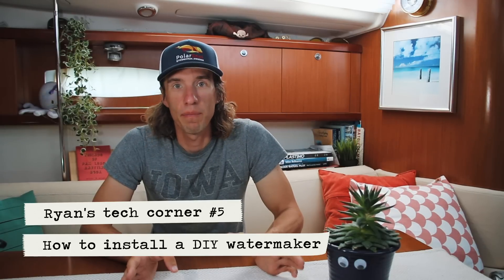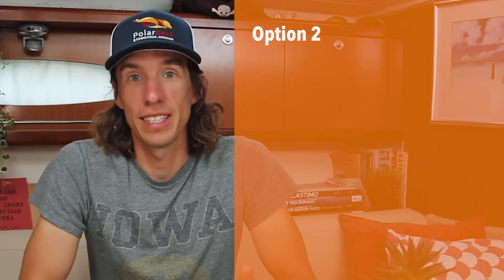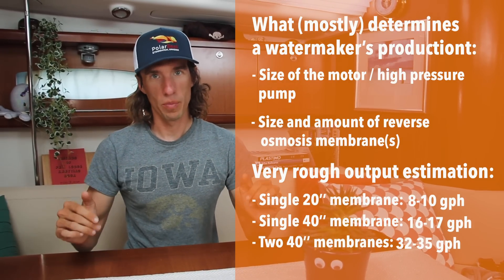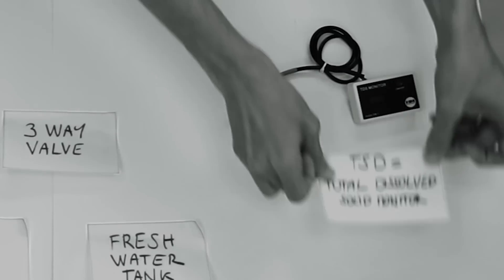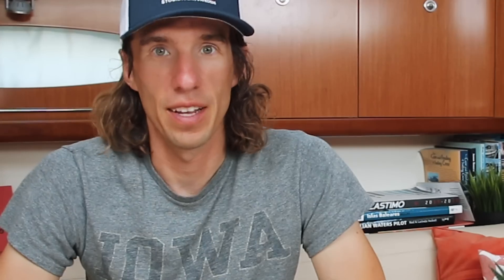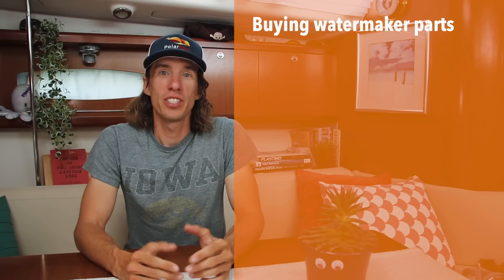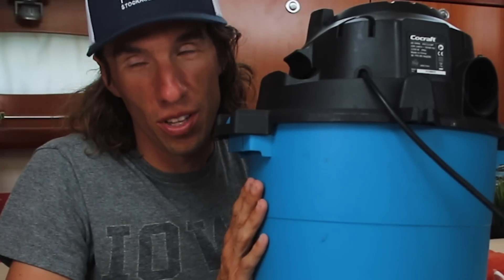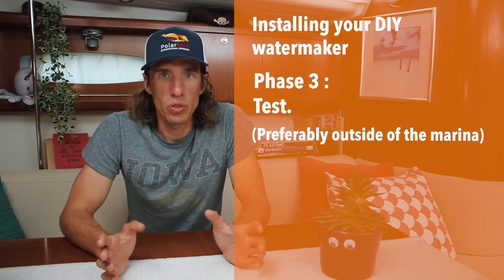SAILBOAT TECH: How to install a DIY watermaker (SeaWater Pro) // Ryan’s Tech Corner #5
Check out Part 1 of the water maker series - How to make water on a sailboat?

***Update 2021/11/16***

It's been over two and a half years since we installed our watermaker. It has been performing flawlessly ever since and has afforded us some well-needed and appreciated self-sufficiency throughout the Mediterannean (where marinas are super expensive), through ocean crossings (yeay for showers) and through covid lockdowns (where we had zero possibility to get water otherwise).

We added a control panel in our galley which has been incredibly practical and have upgraded the membrane to the latest SeaWater Pro one. We've been buying filters and parts in hardware stores all over the World (way easier than having to order proprietary parts) and we produce 19-20 gallons (70-75 liters) of fresh water per hour.

Two and a half years later, we also received an affiliate link to SeaWater Pro watermakers, which allows us to receive a small commission on purchases made through it, at no extra cost to you! So if you are in the process of acquiring your own, it would mean a lot to us if you considered using it :)

April 2019:

It took us a while to produce this video about how to install a DIY watermaker, as we wanted to really test out our installation and put it to the test.

We are absolutely delighted with our watermaker and the water production that we get out of it, especially at the price that we payed for it compared to of-the-shelf branded watermaker such as Ecotech, Spectra, rainman or aquabase watermakers.

In this video, Ryan explains how to install a DIY watermaker, that is a watermaker that you build from scratch with parts that you source yourself.

We go through what to think about before buying parts, how to power your watermaker, where to install it, how to buy all the parts for your watermaker, the tools that you will need to install your units and what to expect when you assemble all your parts.

Finally, we give you a tour of our own watermaker installation and analyze the results we get from it.

** GEAR **

Our camera
Image stabilizing lens
Our microphone
Microphone windjammer
Our action camera

** LINKS 🖇**

| Where you become a member of our virtual crew!

Life is short:
• Meet someone on Tinder 📱👫
• Quit your job👩🏻‍💻
• Sell your apartment 🏡
• Buy a boat ⛵️💸💸💸
• Go sail the world 🔜🌍